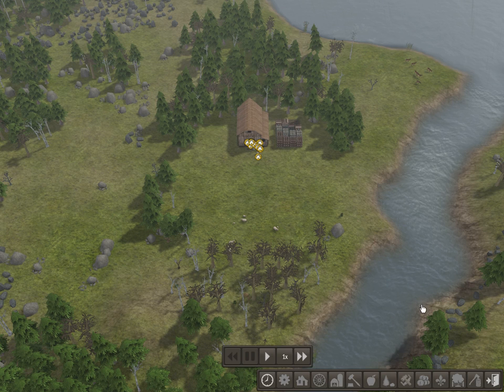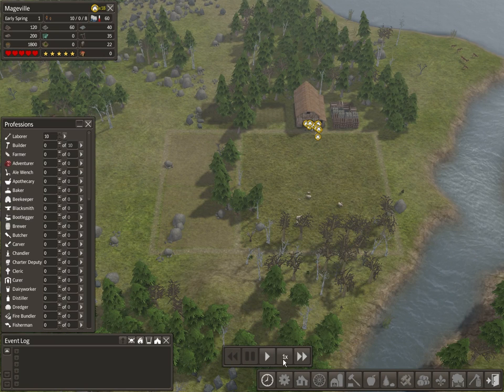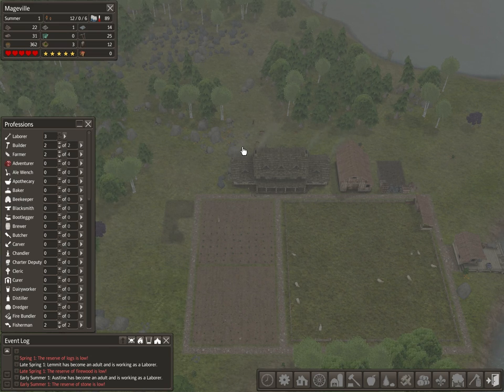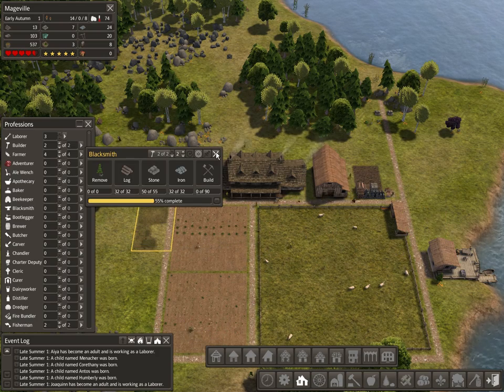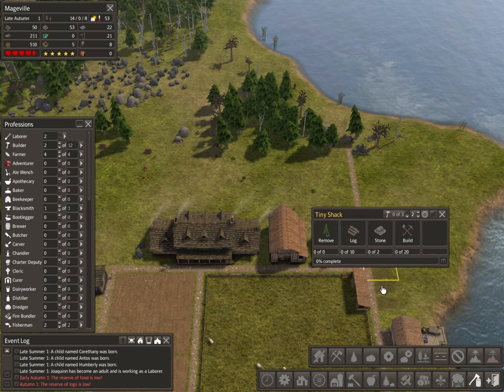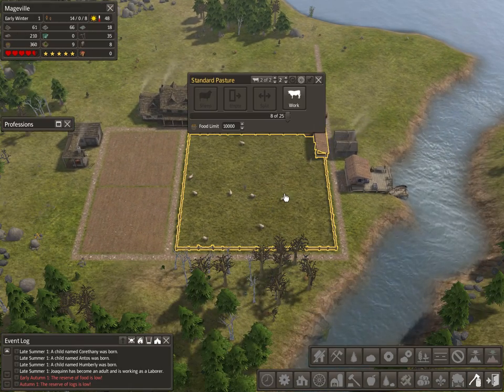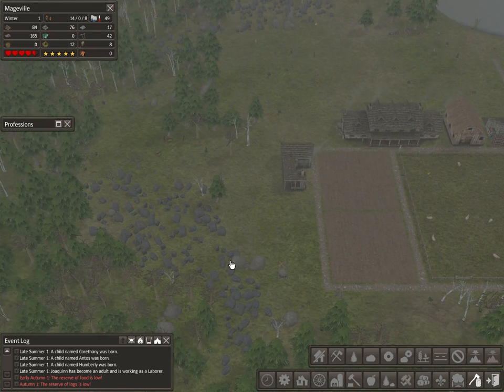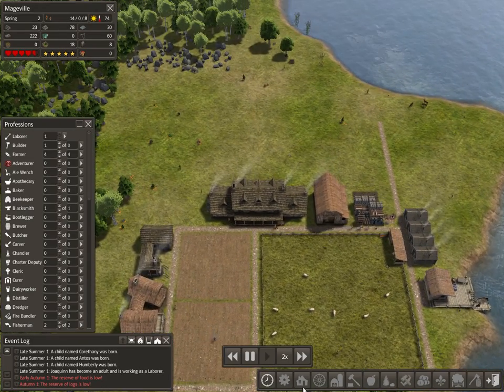Banished Se3 Ep1 A Whole New World